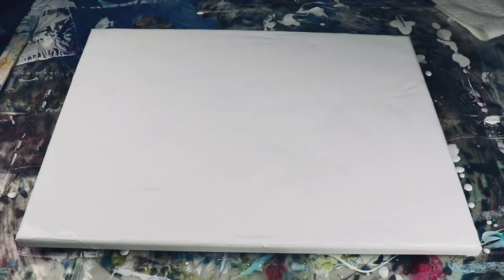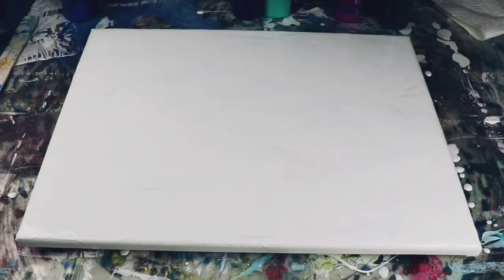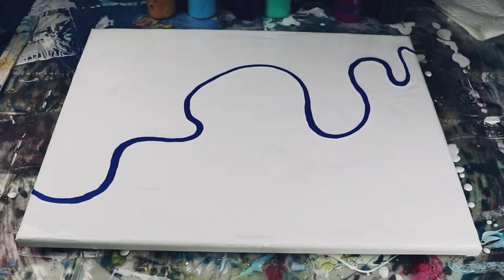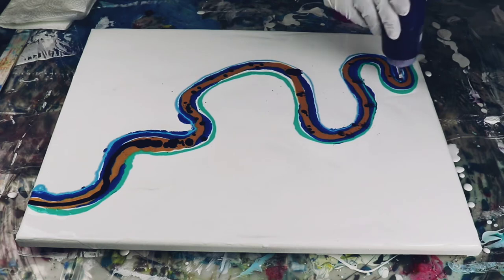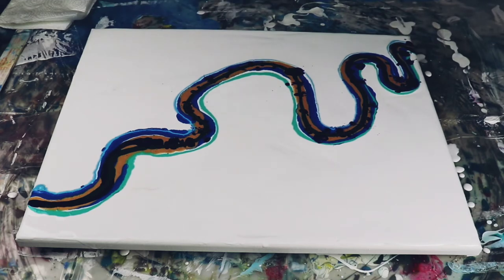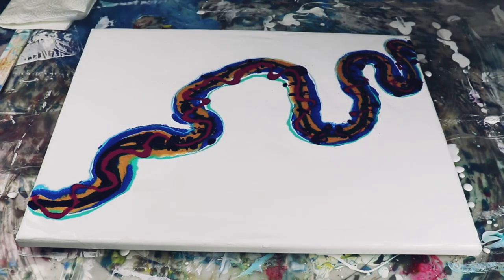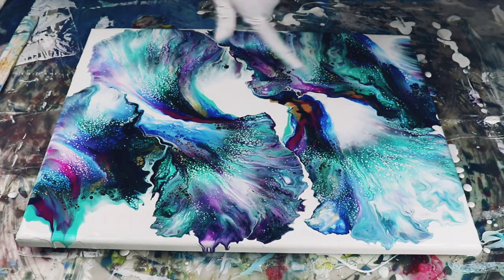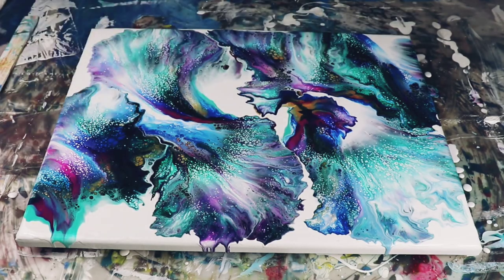#98 Dutch Pour |Fluid Art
Hello everyone, In this video, I used dutch pour to create an abstract painting.
This painting is created with acrylic paints mixed with floetrol and water.

Butane Torch